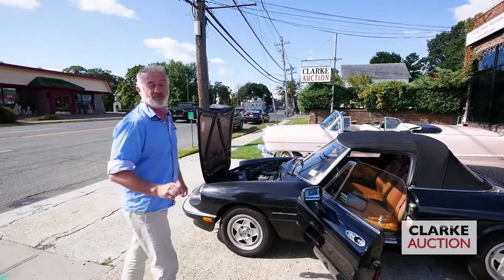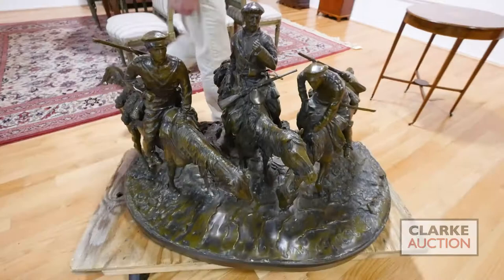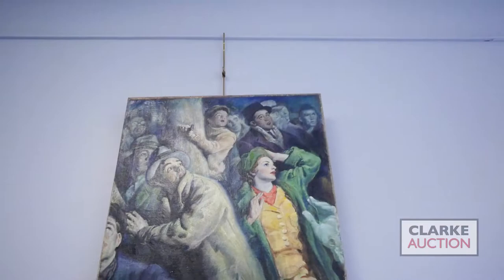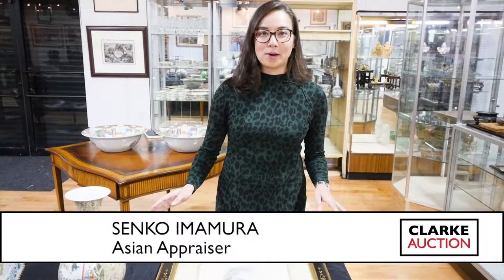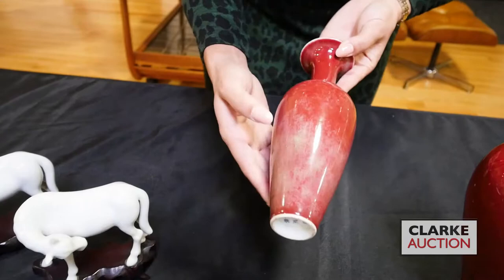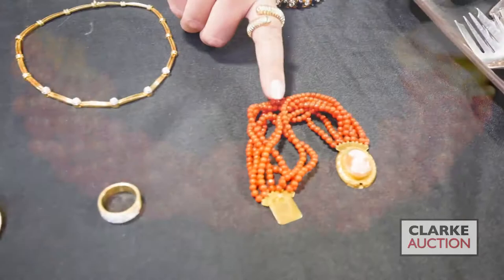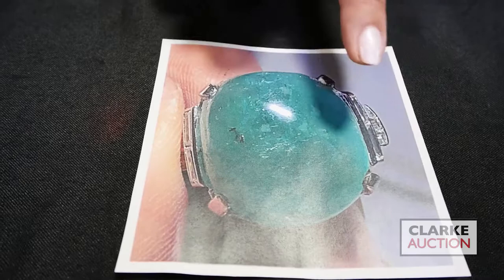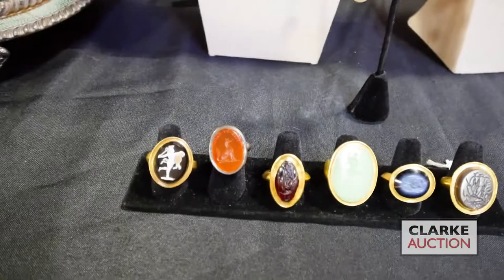Sunday, September 29th, 2019 10:00 am Auction #241 Preview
Upcoming Clarke Auction Sunday, September 29th, 2019 10:00 am EST at 2372 Boston Post Road in Larchmont, NY

Clarke Is Now Accepting Consignments/Buyouts For Our Upcoming Auctions.